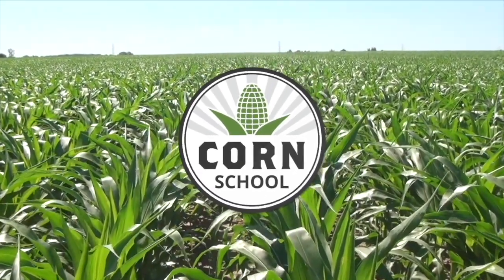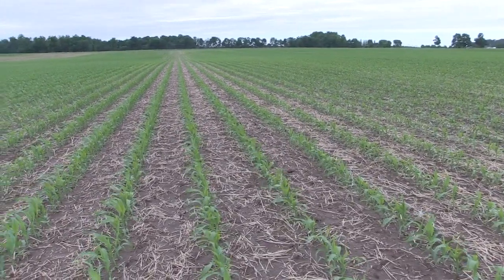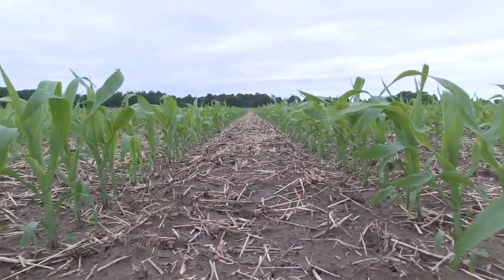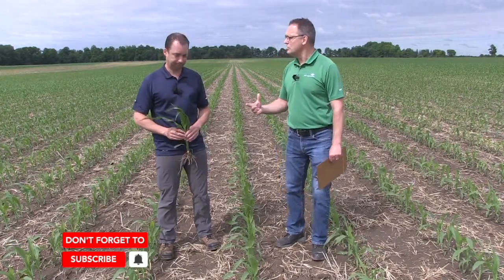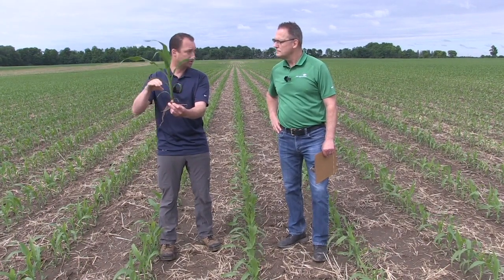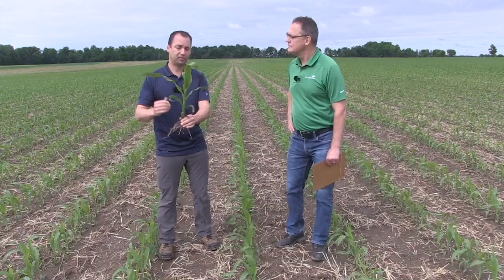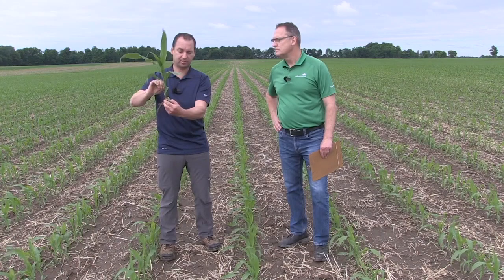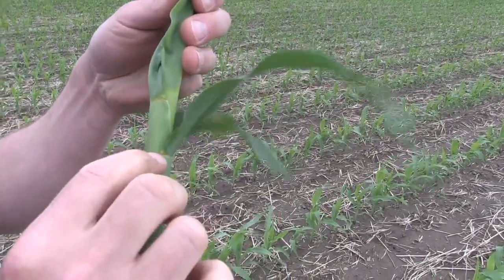Corn School: Staging post-emergent herbicides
The race is on for many corn growers as they hustle to apply post-emergent herbicides to control yield-robbing weeds.

The duration of the post-emergence application window depends on the herbicide. A product like glyphosate can be applied all the way up to the 8-leaf stage. But other herbicides have tighter timing and need to be sprayed in-crop at the 4 or 5-leaf stage or at 7 or 8 leaves, for example.

On this episode of the RealAgriculture Corn School, BASF technical development manager Rob Miller looks at three crop staging methods growers can use to determine whether the crop is in the correct development stage required to optimize their herbicide choice.

"That's why it's really important to know which herbicide you're using and always check the label because they do vary in terms of crop leaf stage," stresses Miller.

The primary method used to stage corn in Canada is the 'leaf over' method. In this case, growers need to count the leaves that have unfurled and rest horizontal to the ground. The coleoptile, the first leaf with the rounded tip at the base of the plant, is considered Leaf 1. From there, moving up the plant, growers can count the horizontal leaves to determine the leaf stage of the crop.